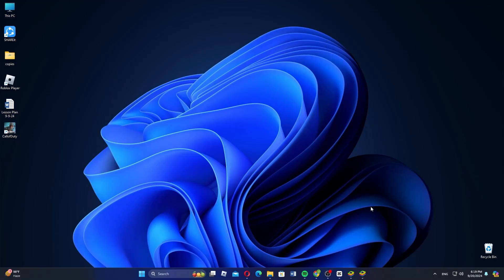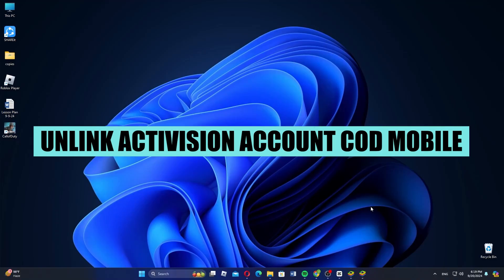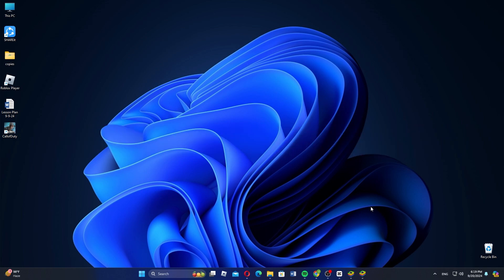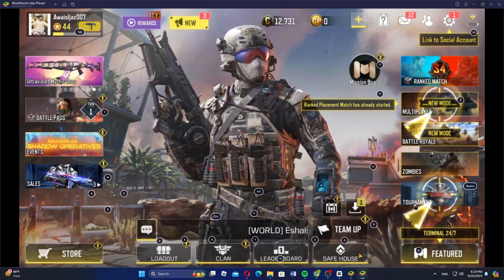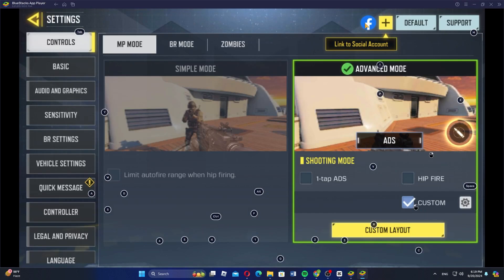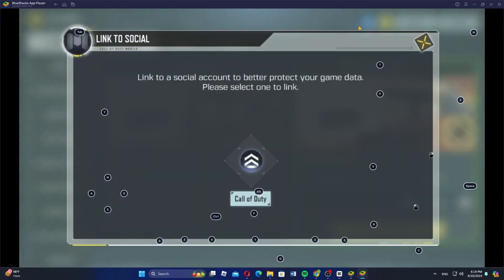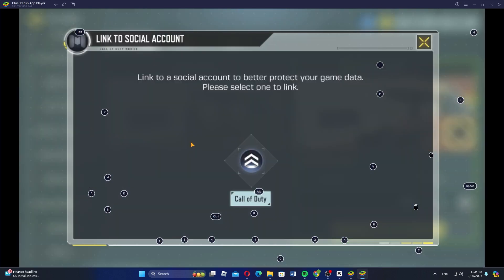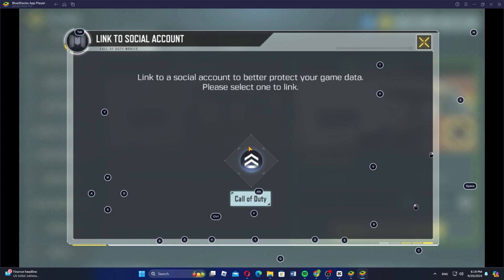How To Unlink Activision Account COD Mobile (2024)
Learn How To Unlink Activision Account COD Mobile easily! Watch this video until the end to learn How To Unlink Activision Account COD Mobile for free.

Were you able to figure out How To Unlink Activision Account COD Mobile? unlink Activision Account COD Mobile today!

What do you think of How To Unlink Activision Account COD Mobile (2024)?

00:00 Intro
00:05 How To Unlink Activision Account COD Mobile